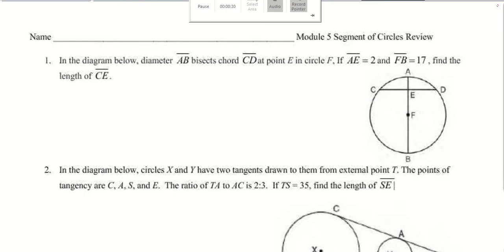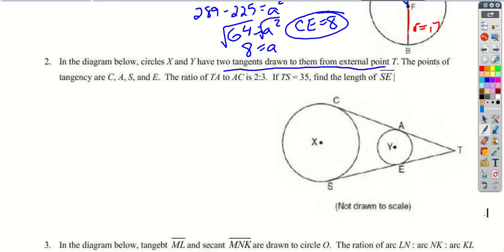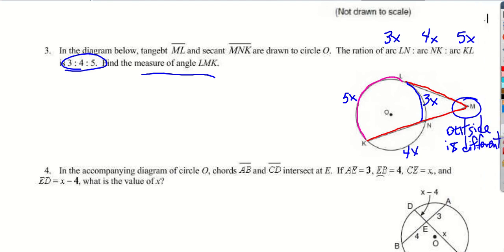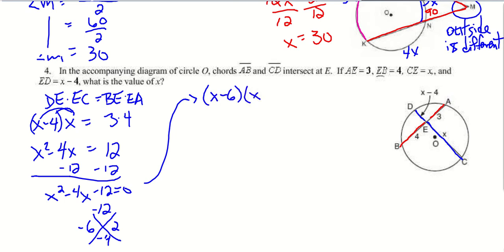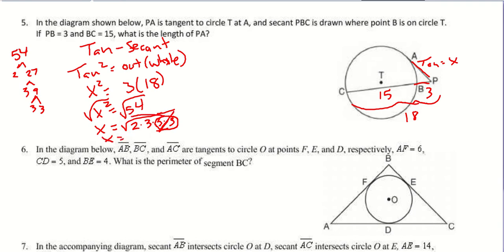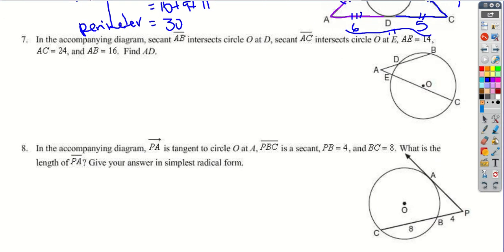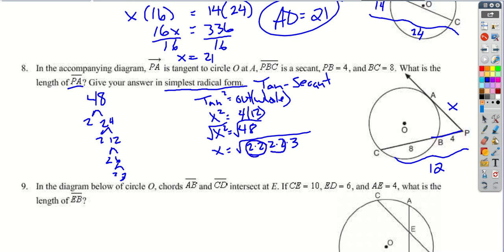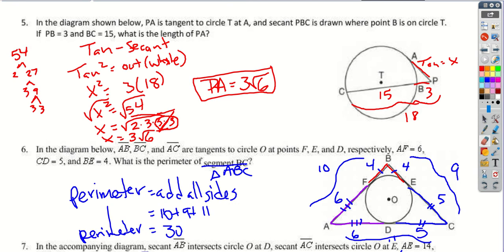Module 5 Segments of Circle Review Video